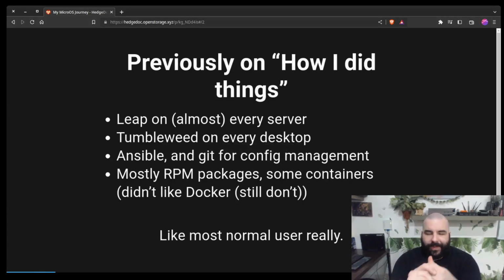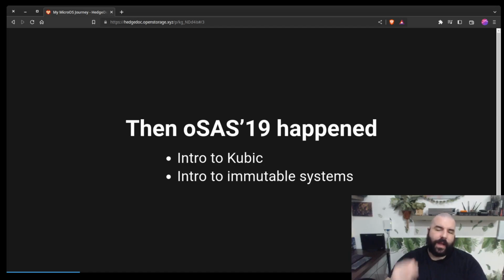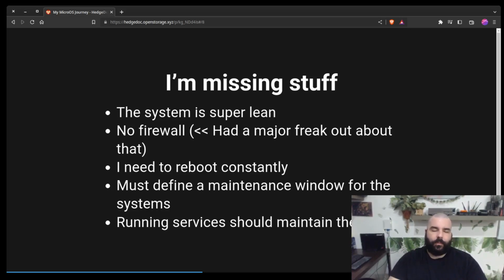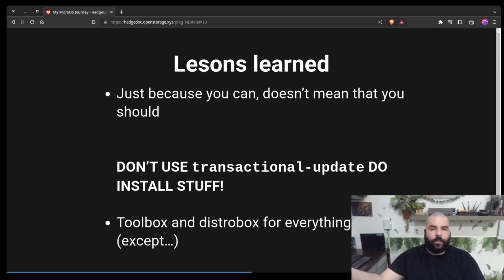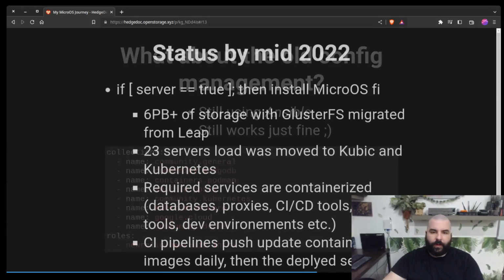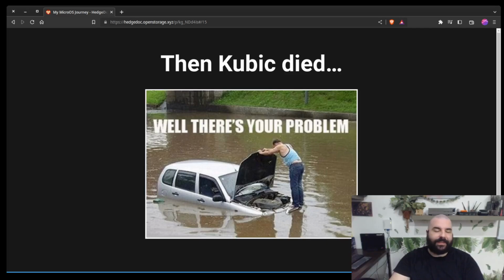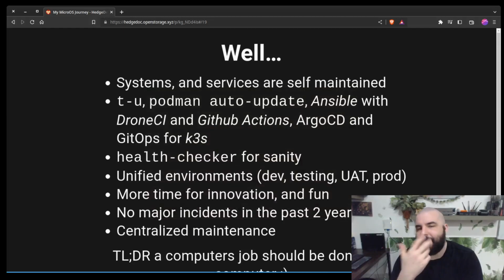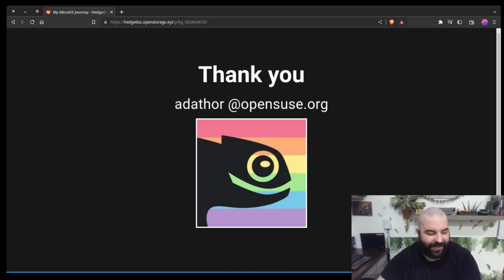MyMicroOSJourney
Another openSUSE conference, another MicroOS talk ;) I'm excited to share my MicroOS journey over the past three years. In this talk, I'll cover my reasons for switching my servers from Leap to MicroOS, how I overcame my initial apprehensions, the problems MicroOS solved for me, and how I adapted to the project sunsetting Kubic.